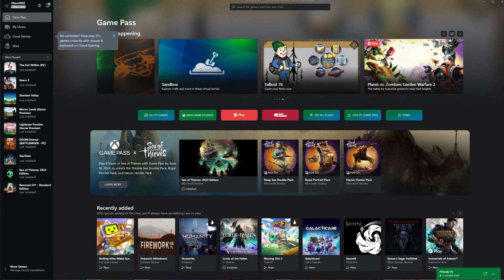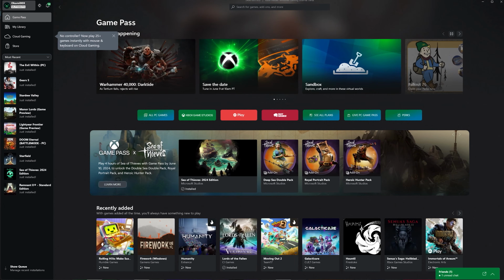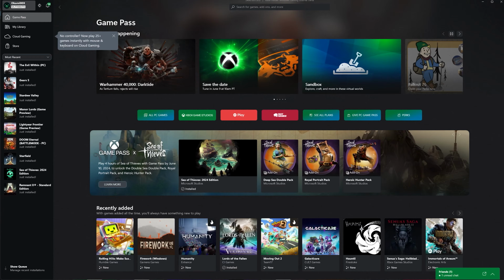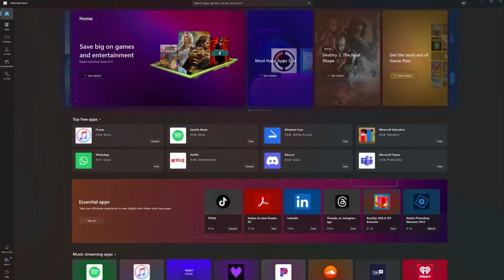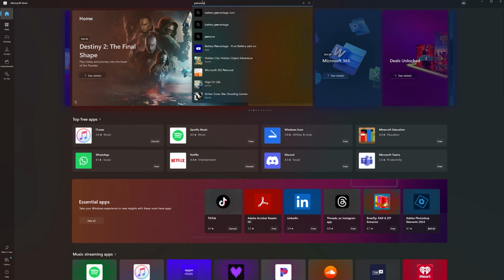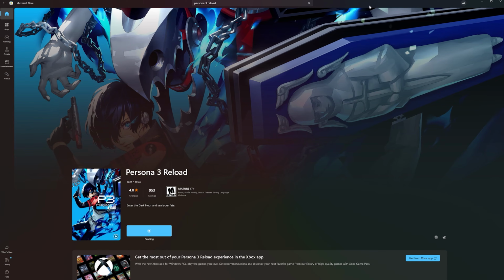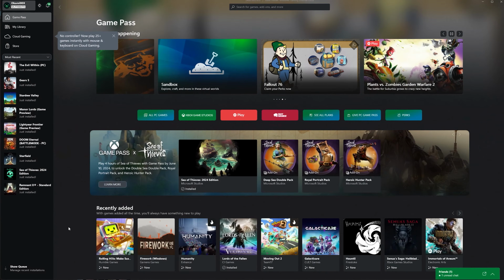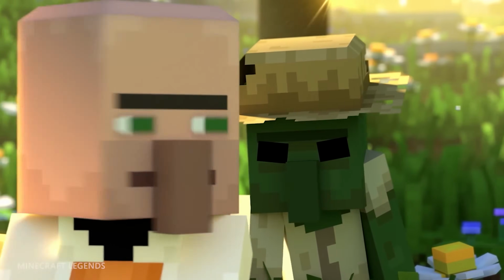How to Game Share on PC!